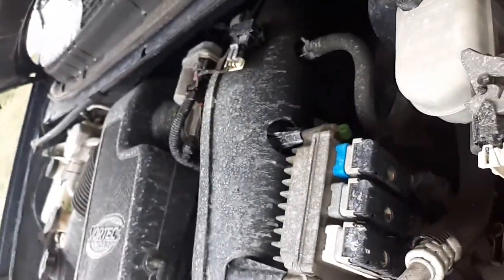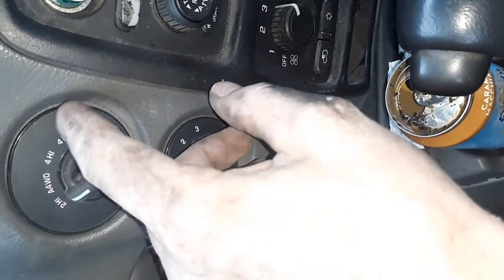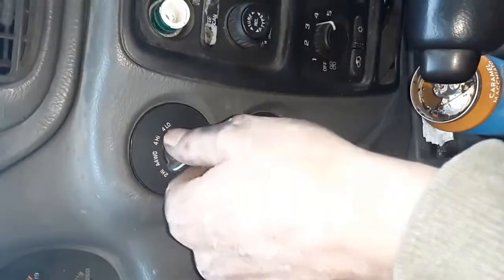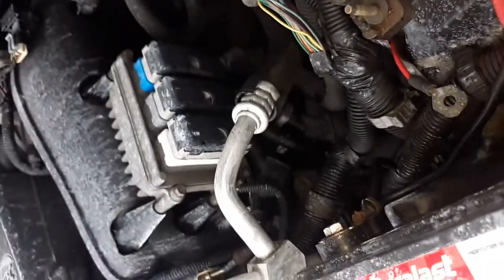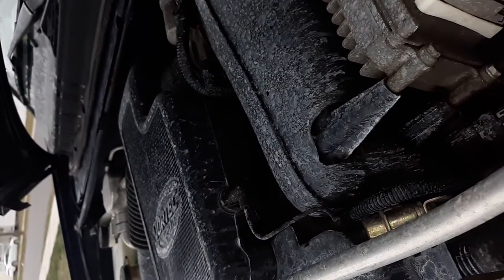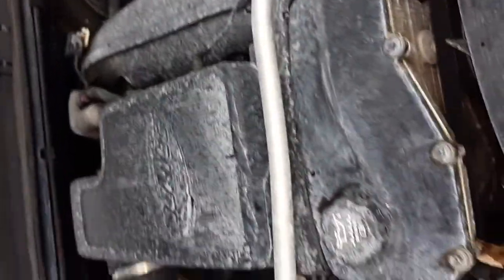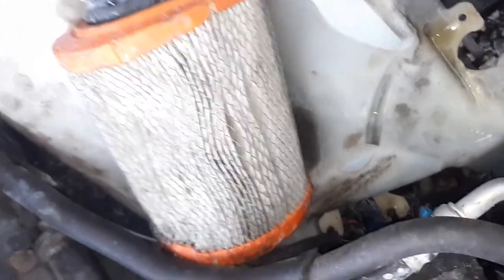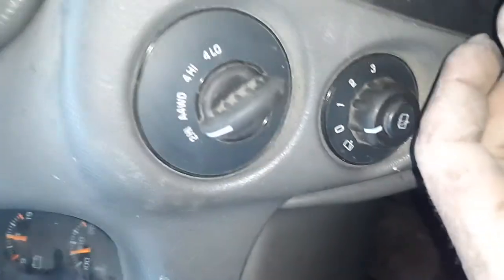Chevy Trail Blazer 4WD PROBLEM FIX 90% of time 2001/2009MODEL'S!!! Honda 300ex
I got a new expansion case with new axle and actuator and I frequently have this problems like once every couple of months and all I do literally stop the car turn it off pull key out put it back in and start it back up if that doesn't work unhook the positive post from the battery for at least 5 minutes how to reset the computer for just a little while but four-wheel drive light won't come back on for at least a couple months I think I got a bad switc